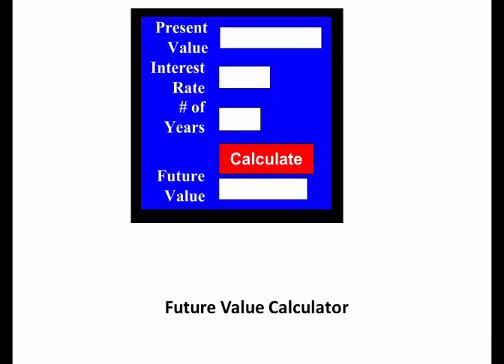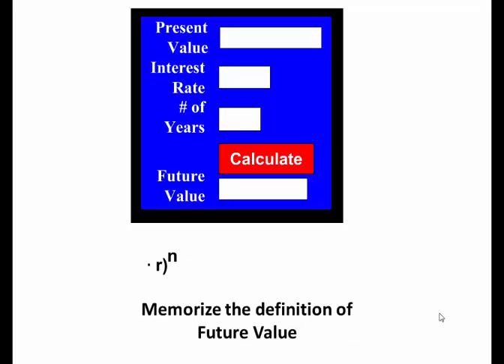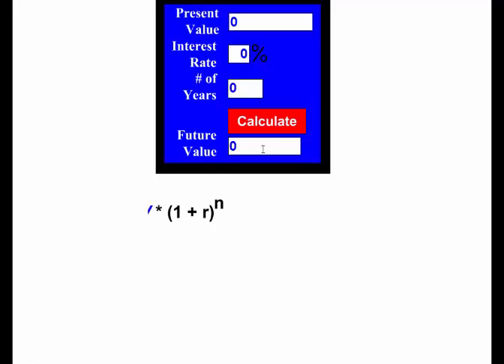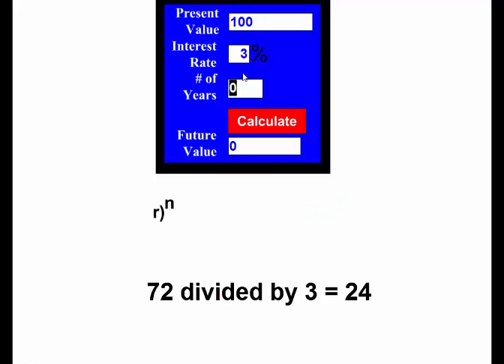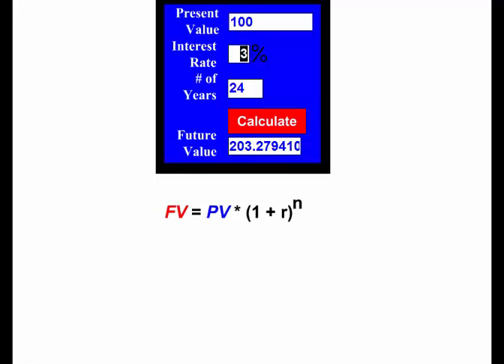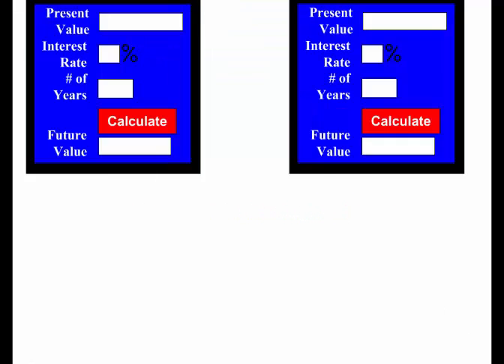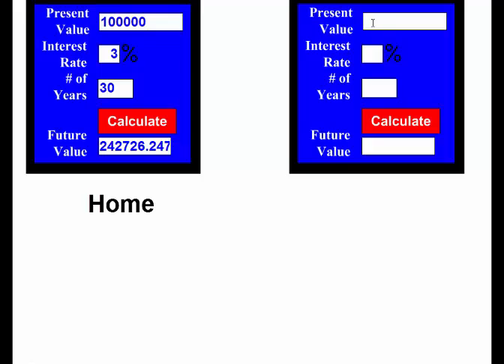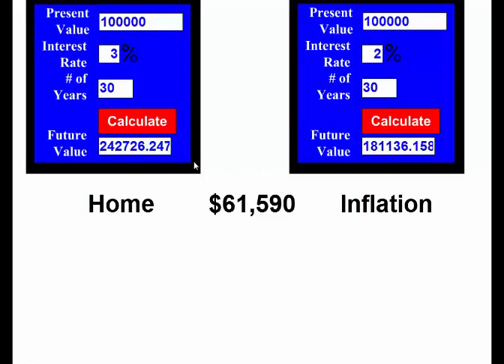Reffonomics Videos: Future Value